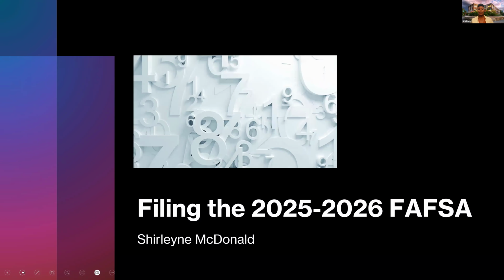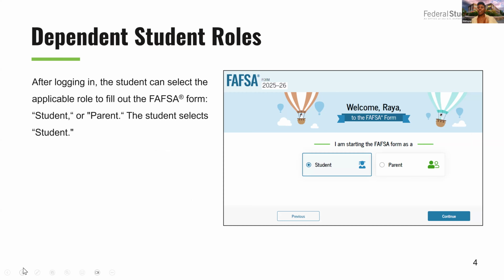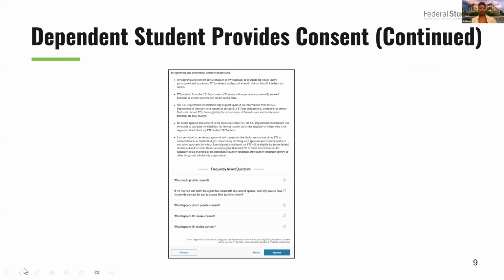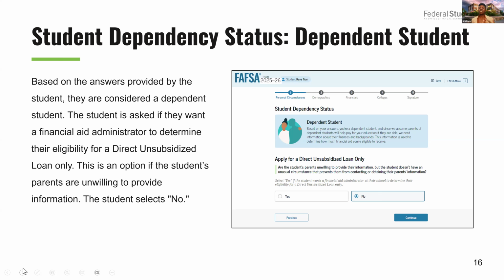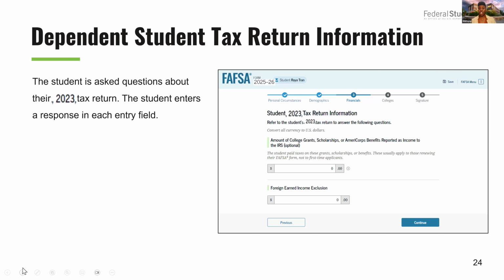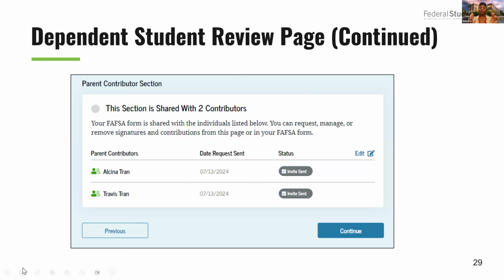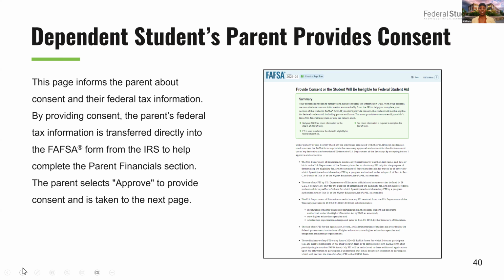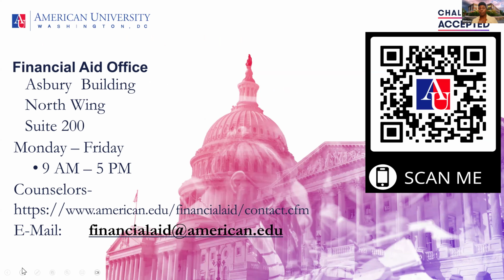Filing the FAFSA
There have been significant changes to the FAFSA (Free Application for Federal Student Aid). In this session, we will walk through the key elements of the FAFSA with AU's own Shirleyne McDonald, Director of Financial Aid. This session will focus on need-based (not merit-based) aid and is best suited for parents/sponsors of undergraduate students. Before participating in this session, you may find it helpful to visit the Financial Office's